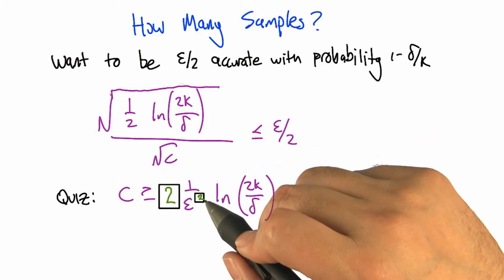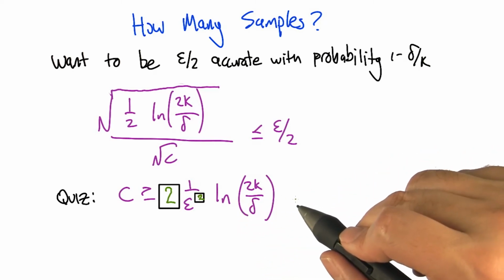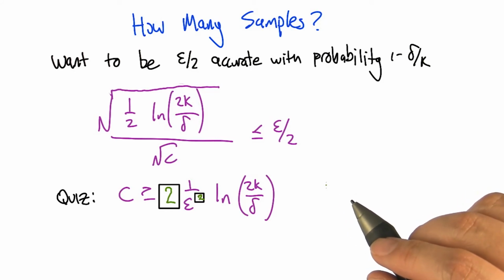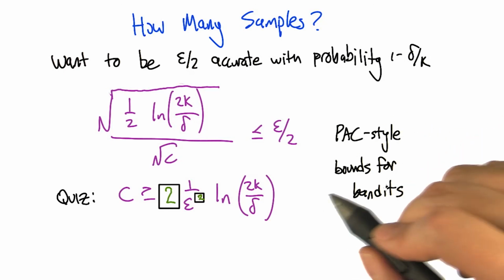How Many Samples